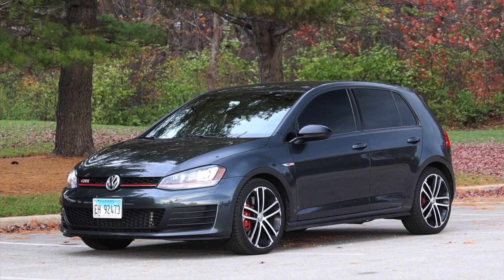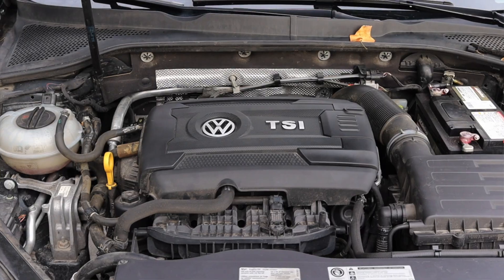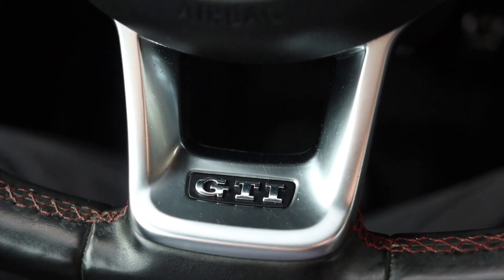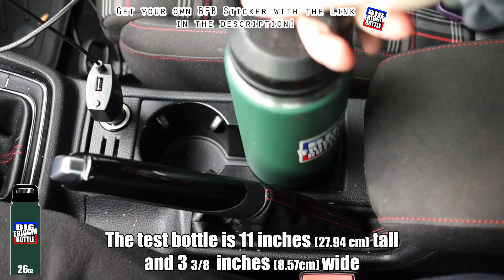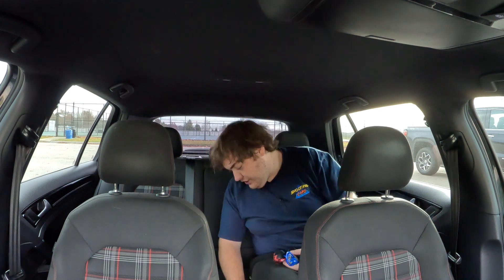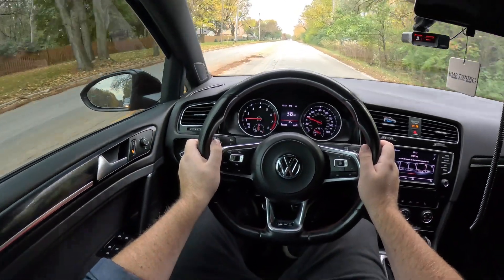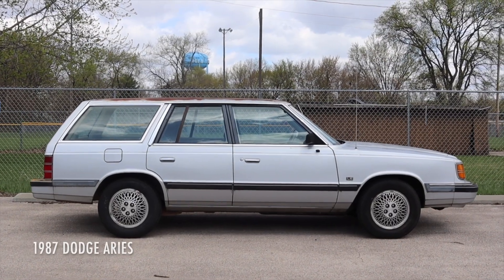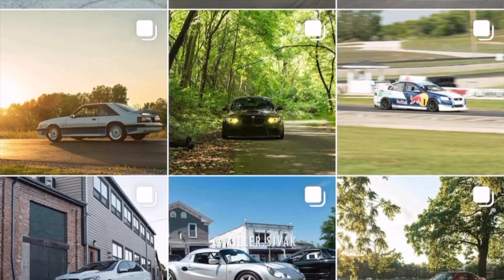2017 Volkswagen Golf GTI Manual Review - Why Do We LOVE Hot Hatches?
Timecodes:
0:00 - Intro
1:12 - Drivetrain
3:21 - Interior
5:45 - BFB Test
6:00 - Interior
6:26 - Back Seats
7:56 - Trunk / Cargo Space
8:38 - Exterior
9:15 - Final Thoughts
12:46 - Outro